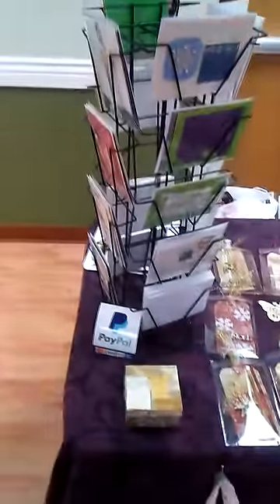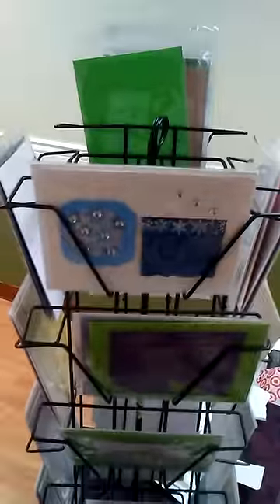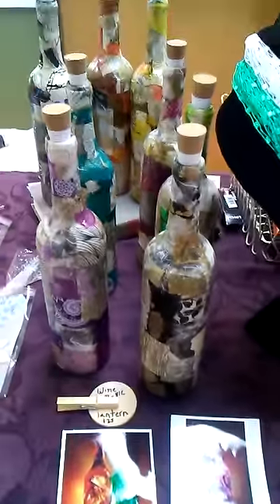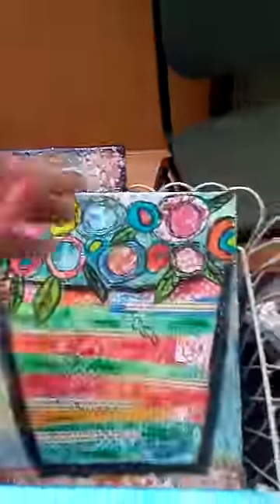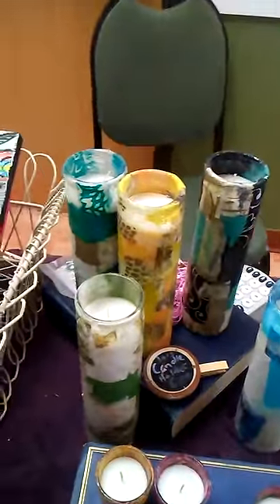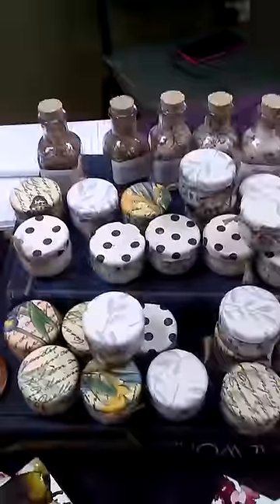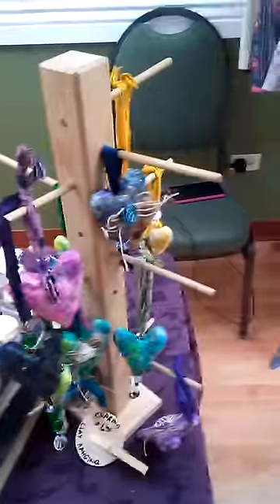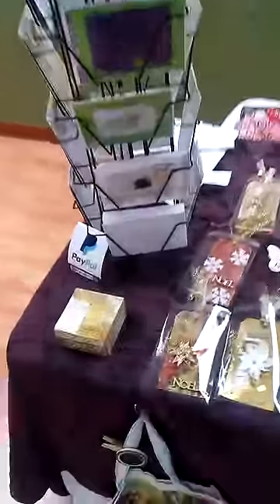Craft show Windsor Gardens 2016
Hi guys I'm doing a craft today today at Windsor Gardens so I wanted to show you my display thank you so much for watching wish me lots of luck today😀❤❤❤